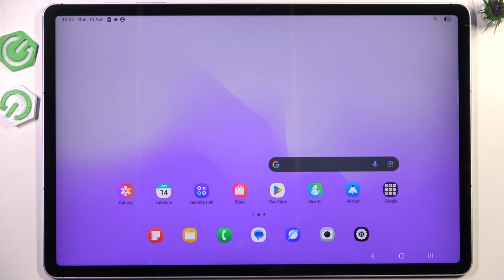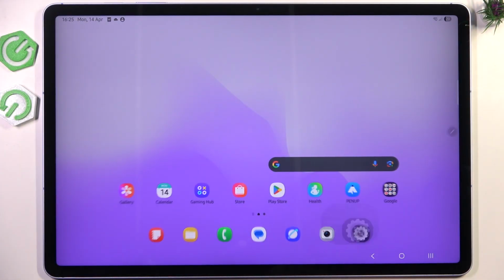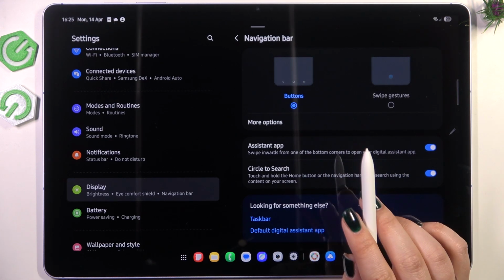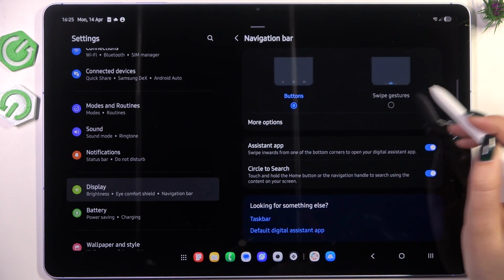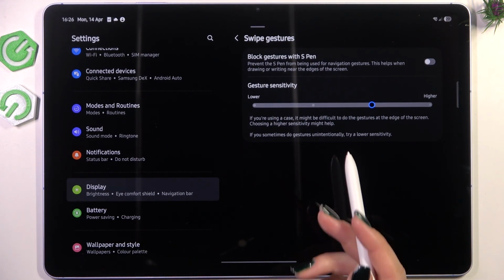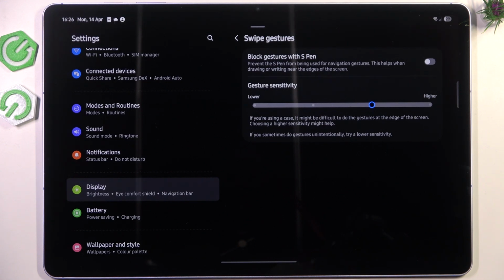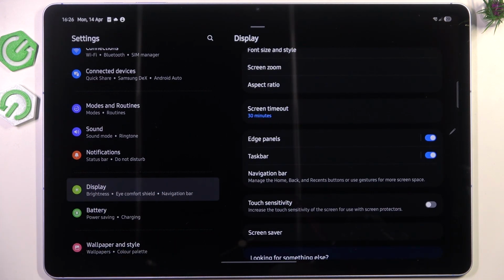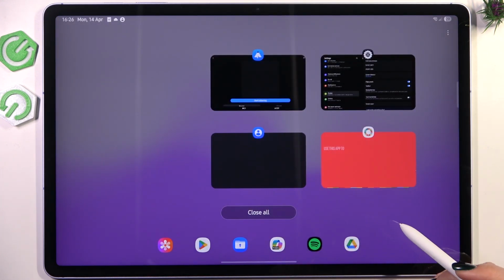How to Enable Gestures Navigation on SAMSUNG Galaxy Tab S10 FE+ 5G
This video shows you how to change the system navigation type to gestures on the SAMSUNG Galaxy Tab S10 FE+ 5G. Follow step-by-step instructions to switch from buttons to a gesture-based layout for a cleaner look and smoother interaction with your tablet.

How do I enable gesture navigation on the SAMSUNG Galaxy Tab S10 FE+ 5G? Can I switch to gestures on SAMSUNG Galaxy Tab S10 FE+ 5G tablet? Where are the gesture settings on SAMSUNG Galaxy Tab S10 FE+ 5G?